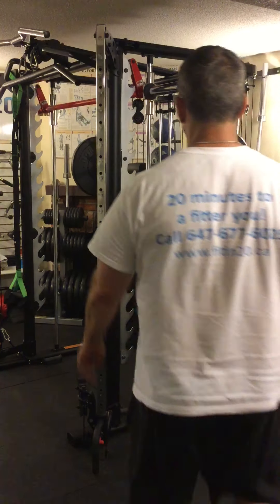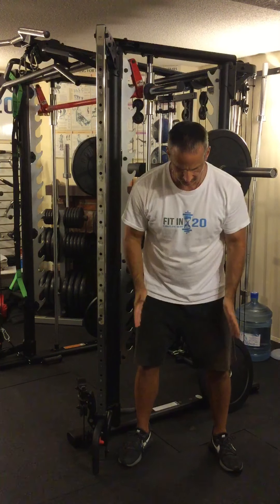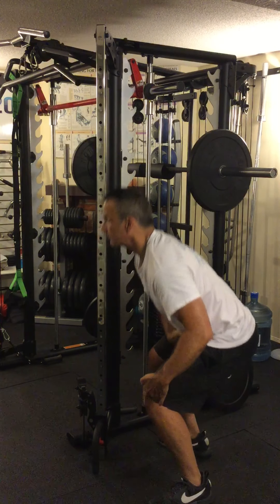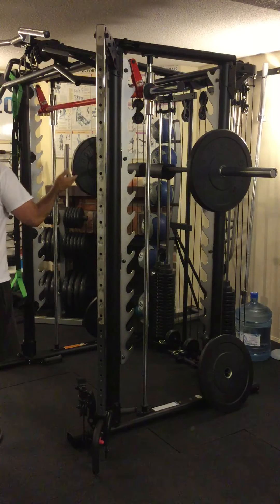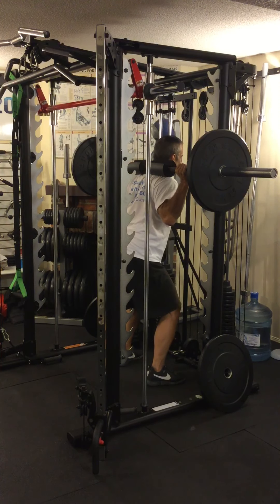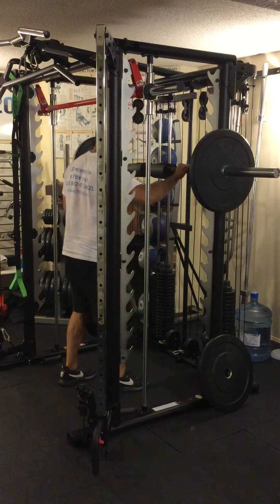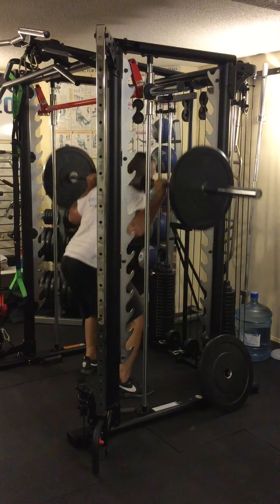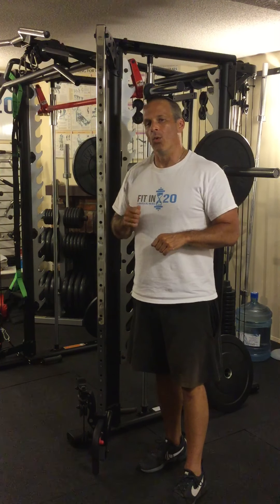Barbell Squat, 1 1/2 Reps